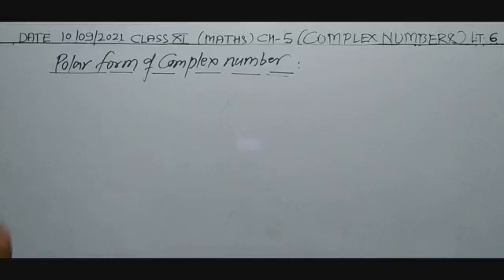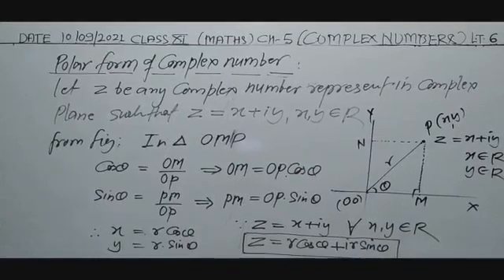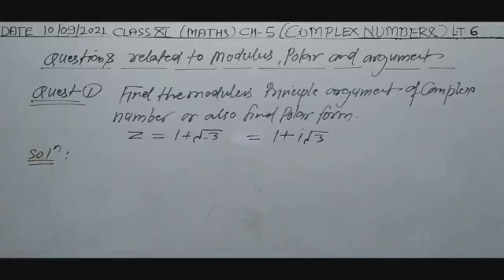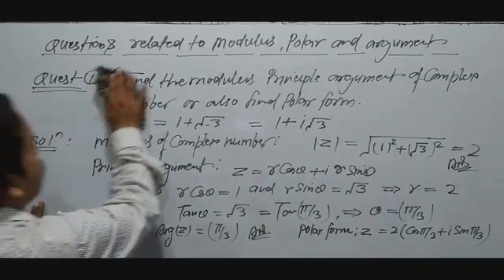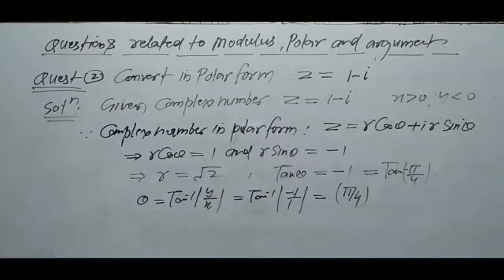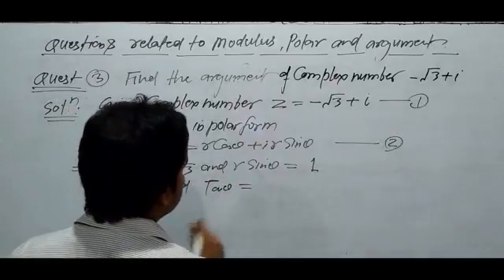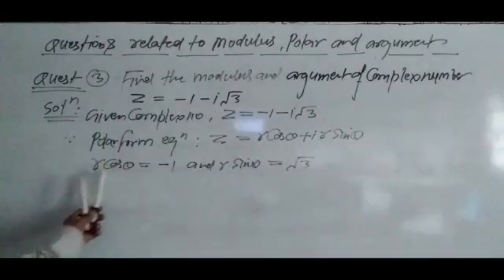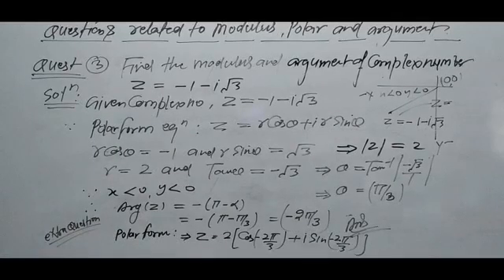Class XI Mathematics 10 09 2021 By Mr.Pawan Kumar Prajapati chapter 5 Complex Number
Class XI Mathematics 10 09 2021 By Mr. Pawan Kumar Prajapati chapter 5 complex Number Polar & Argument